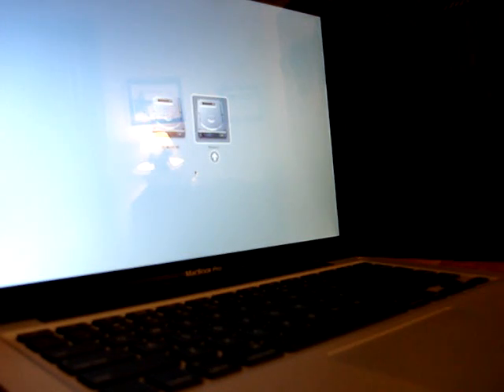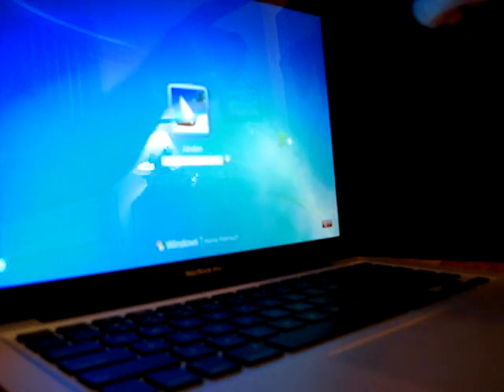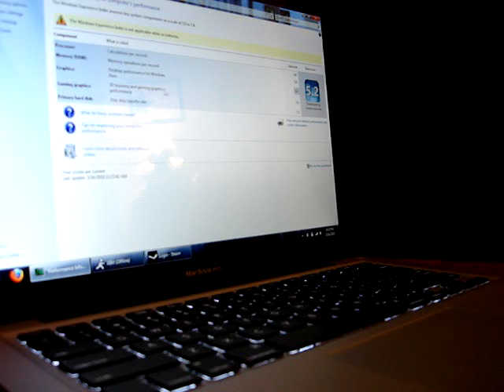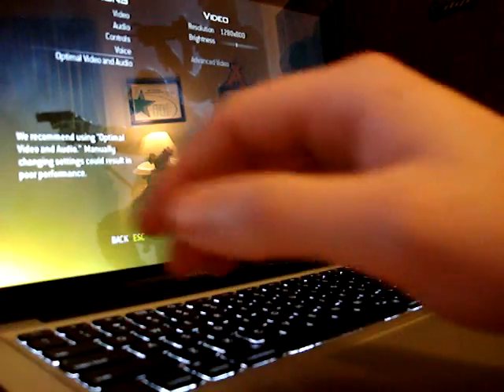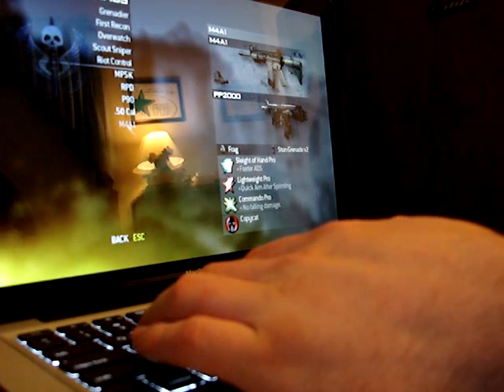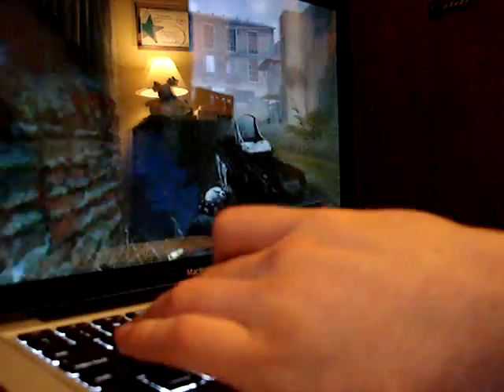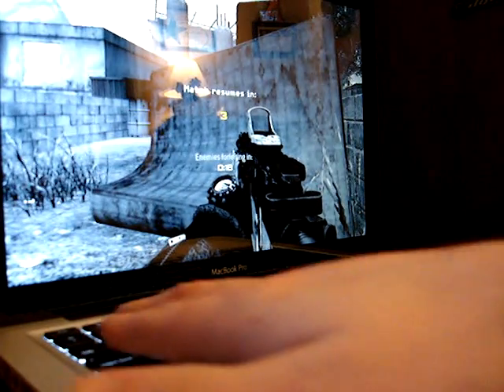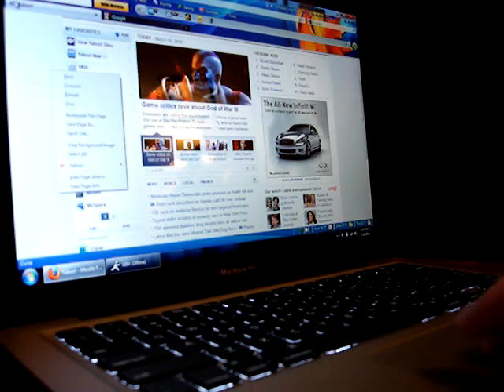Macbook Pro Bootcamp Windows 7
This is the Macbook Pro 13" running bootcamp and gaming on Windows 7 64bit
Core 2 Duo @ 2.26Ghz
Nvidia 9400m GPU
160GB 5400rpm SATA HD
4GB DDR3 1066mhz Ram

Purchase macbook pro